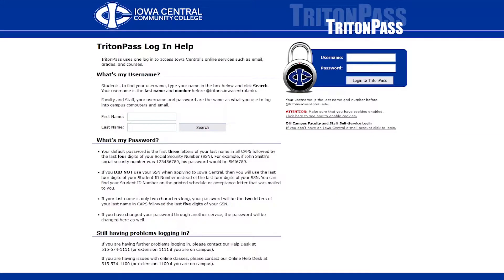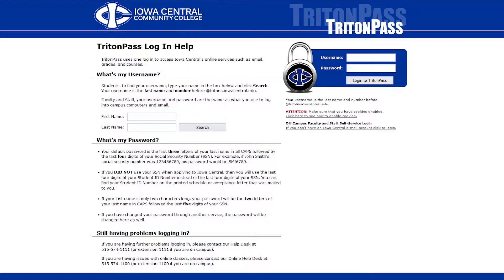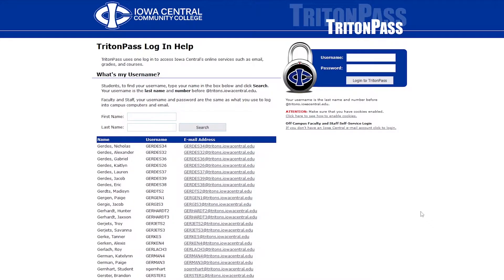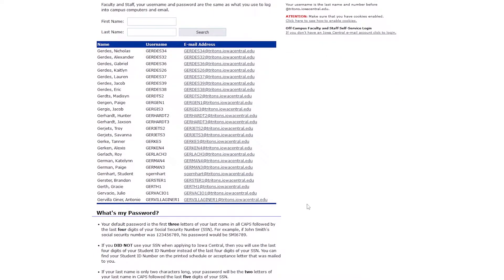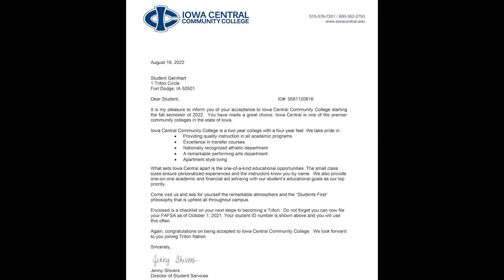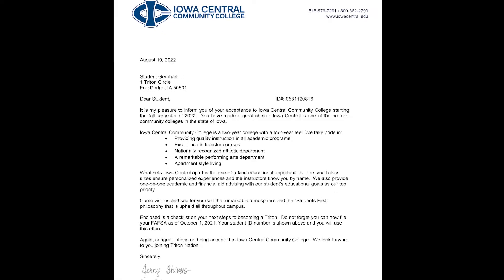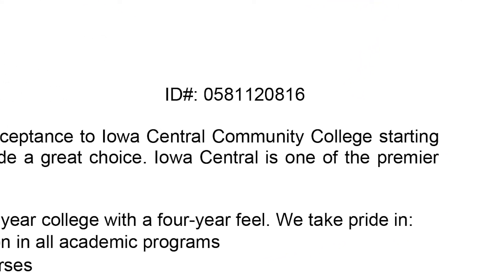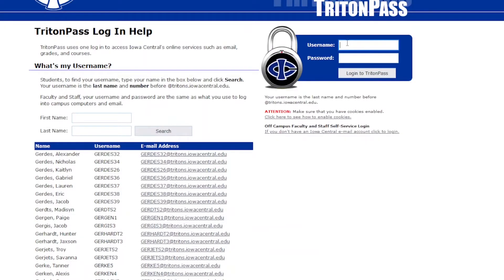Iowa Central: How to log in to TritonPass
This video will cover how to log in to TritonPass and what your Iowa Central username and password are.